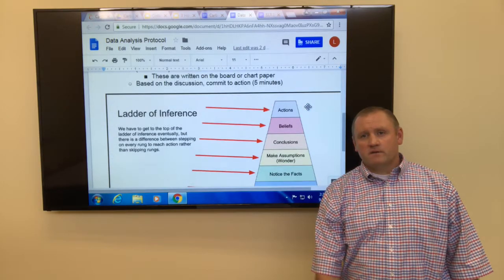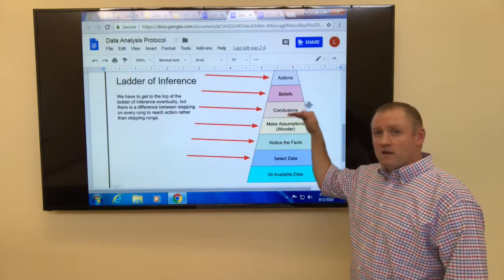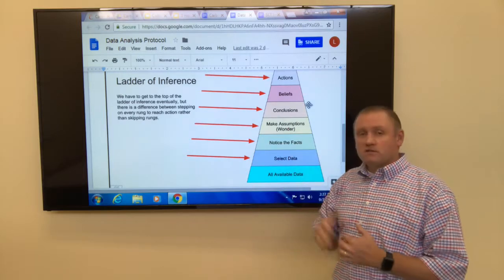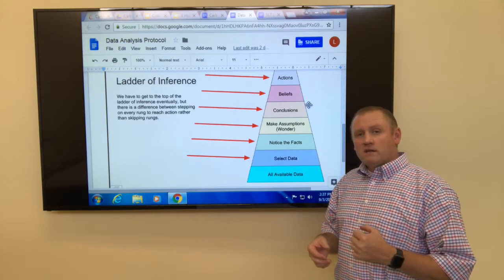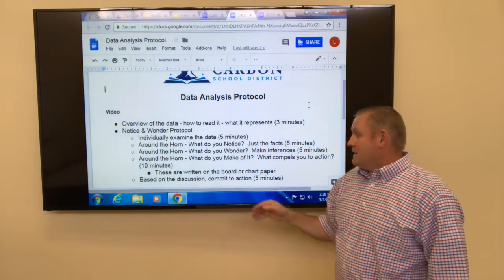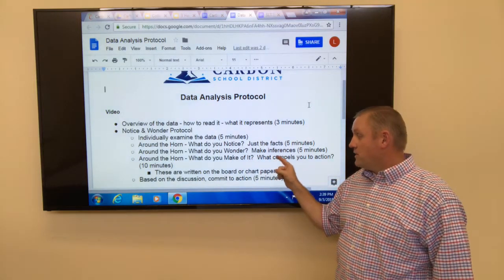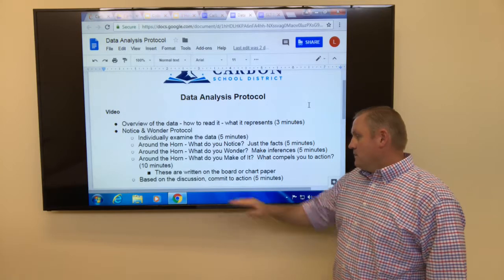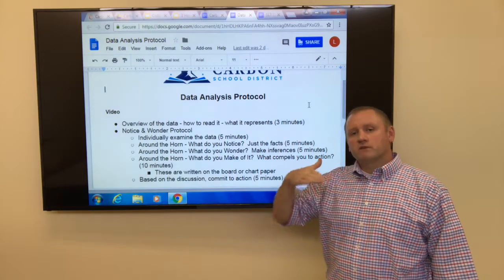Data Analysis Protocol